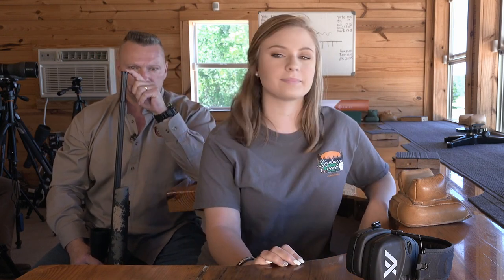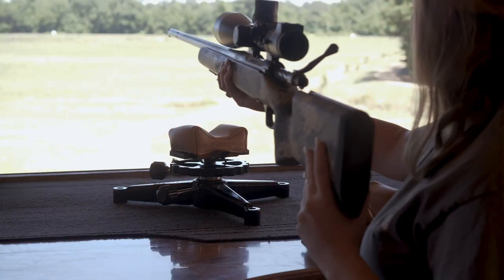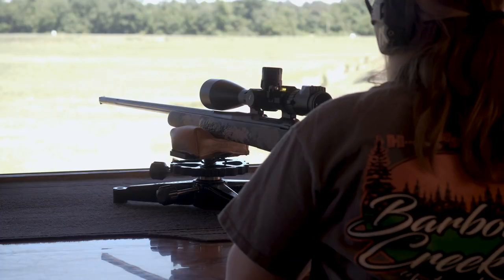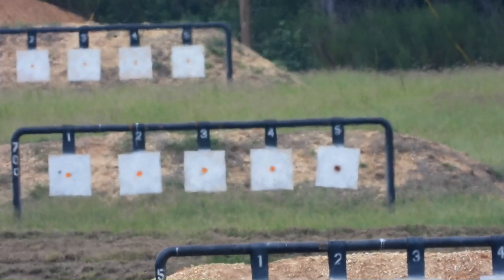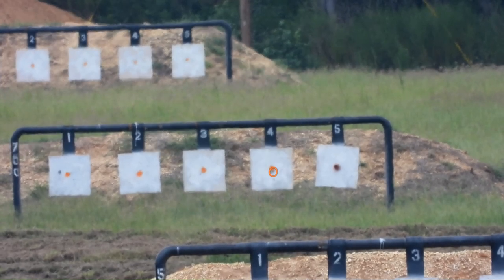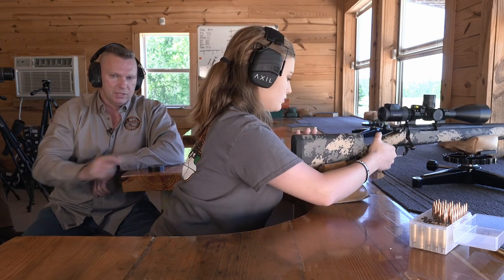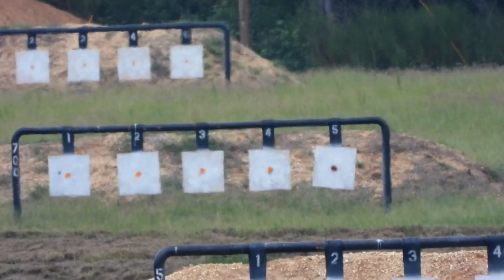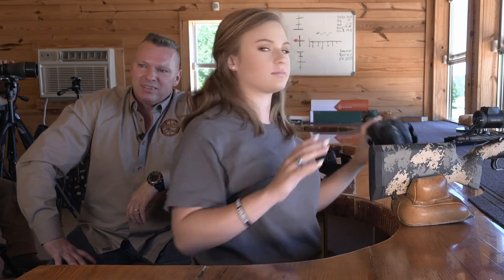Using Electric Tape to protect you Barrel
Using Tape to protect you Barrel